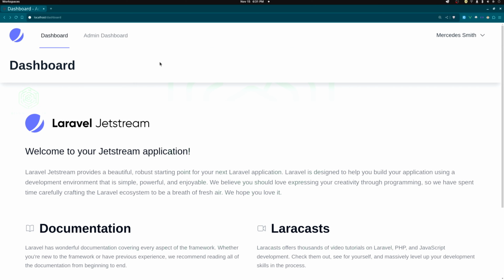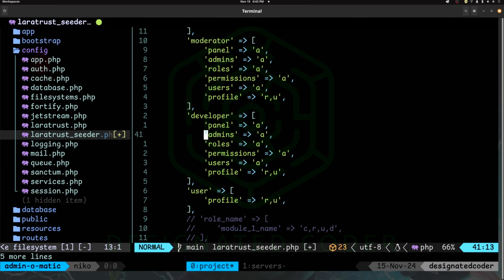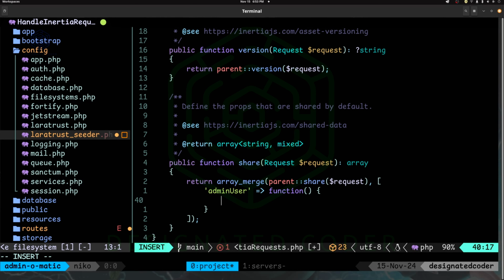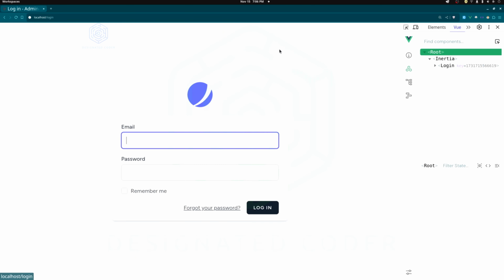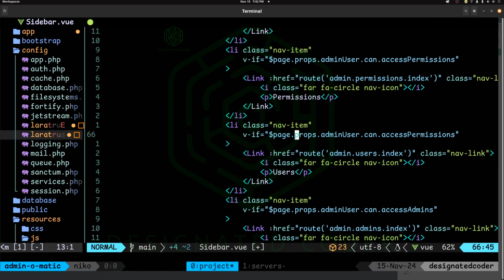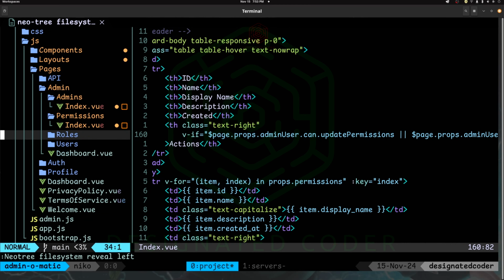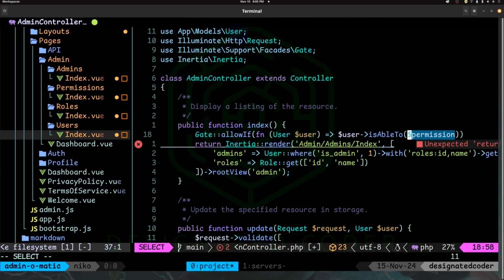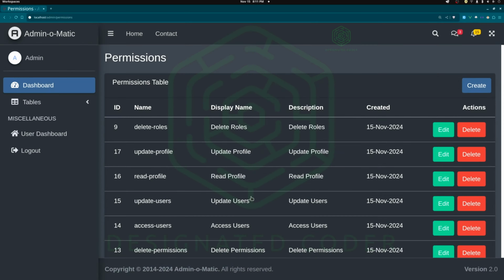[11] Laravel Admin Panel - Authorization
In this part, we set up authorization for links, buttons and routes.

📓 Video Chapters:
00:00 [11] Laravel Admin Panel - Authorization
00:14 What is Authorization?
01:36 Refactoring Laratrust Seeder.
06:28 Adding Access Permission to Routes.
08:56 Adding Permissions to Inertia Middleware.
13:49 Adding Permissions to App Layout.
17:57 Adding Permissions to Admin Sidebar.
20:54 Adding Permissions to Admin Tables.
28:52 Adding Gates to Controllers.

🔗 DOCUMENTATION:
✔️ ADMINLTE.IO :